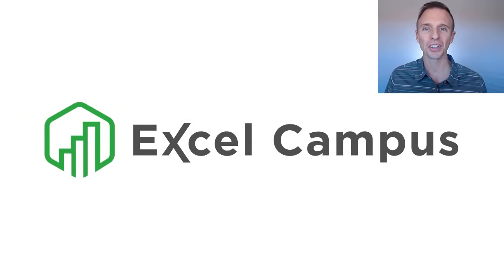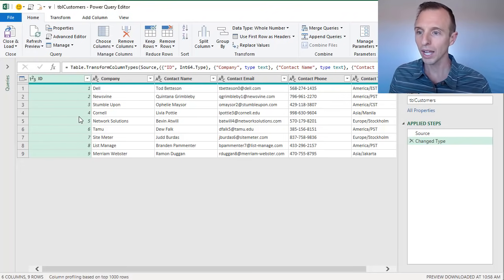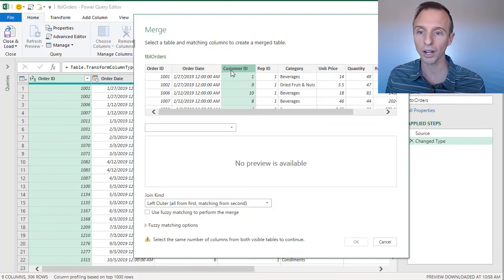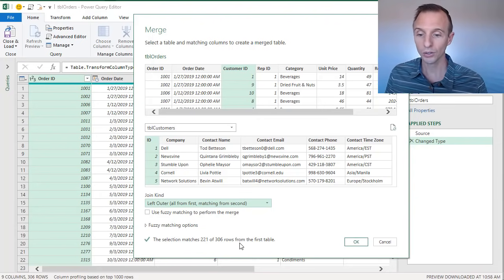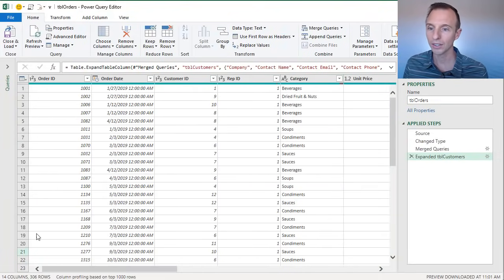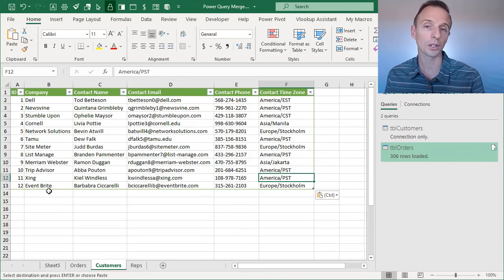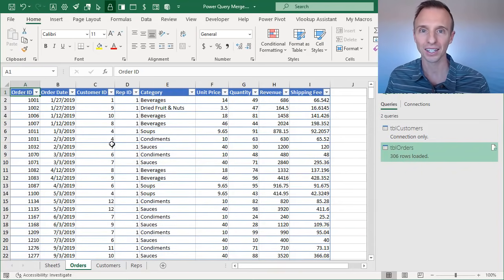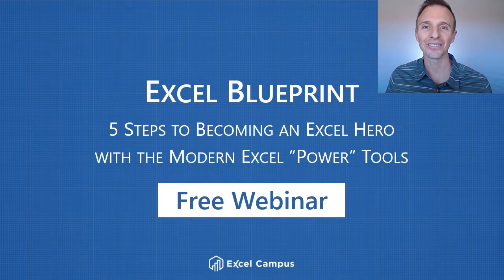How To Easily Merge Tables With Power Query: Vlookup Alternative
This video teaches you how to merge two tables or queries in Power Query to look up data and return matching results.  The tables do not have to be formatted the same way. They just need to share one or more data categories. This is similar to Vlookup or Join where a relationship is created between two tables.

The Merge feature of Power Query works the same in both Excel and Power BI.

You can download the sample Excel file on the accompanying blog post

Webinar: Free Excel Training on The Modern Power Tools
Want to learn more about Power Query, Power Pivot, Power BI, pivot tables, and macros & VBA.  Checkout my free webinar where I explain how these tools can fit into your workflow to save you a ton of time with your job and help you become the Excel Hero of your organization.  Click the link below to reserve your spot.  It's free!

00:00 Introduction
02:21 Merge with VLOOKUP
05:12 Fix Blank Rows